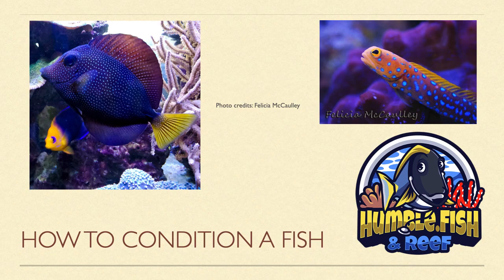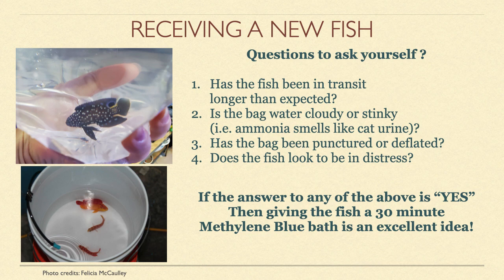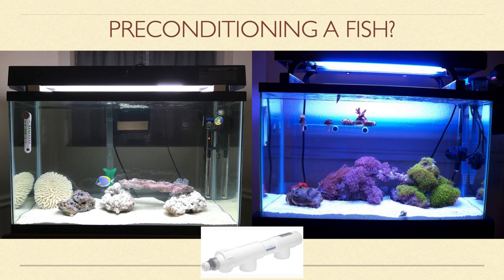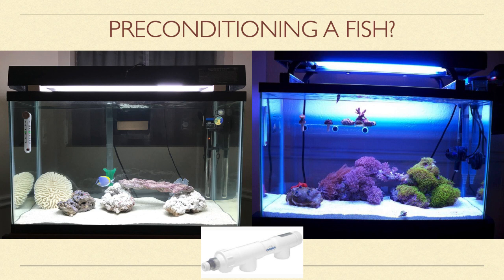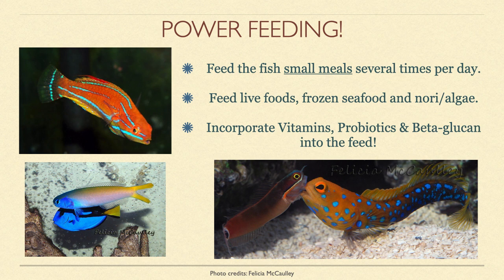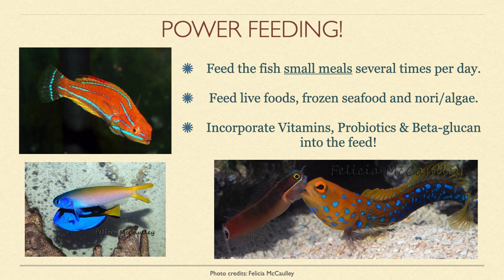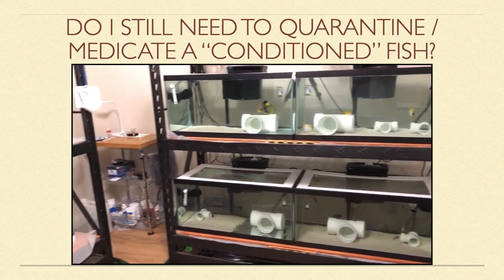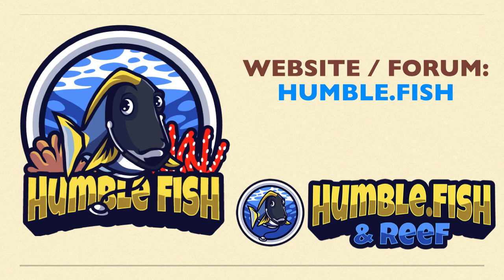How To Condition A Fish